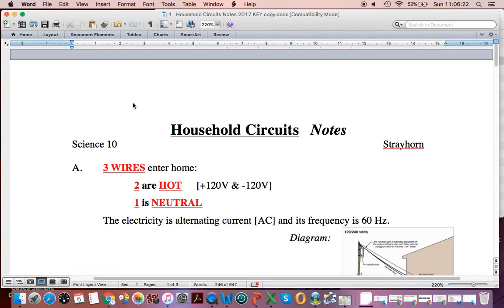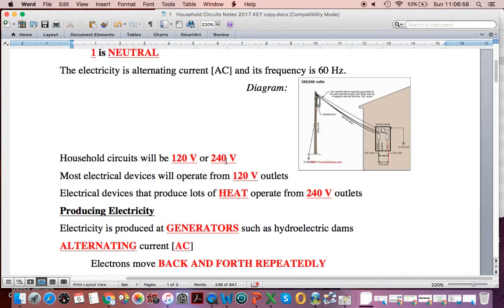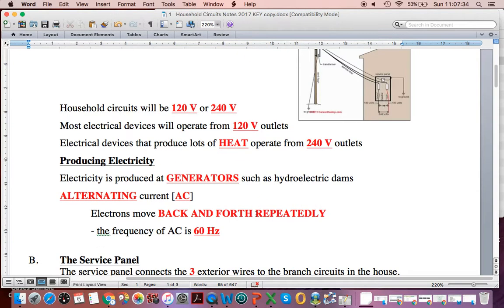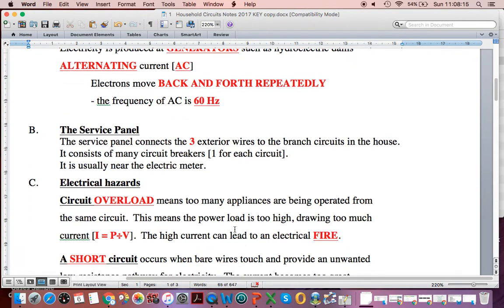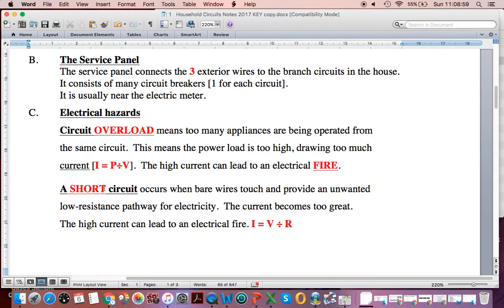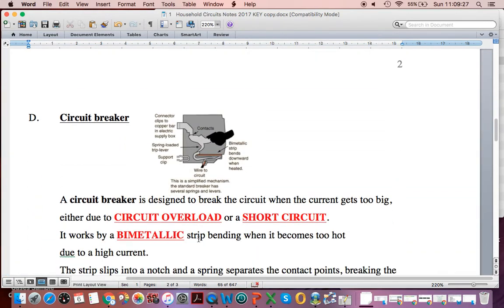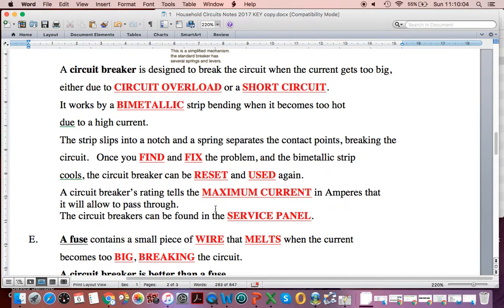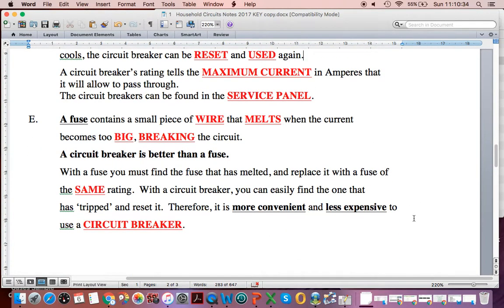Household Circuits Notes Part 1